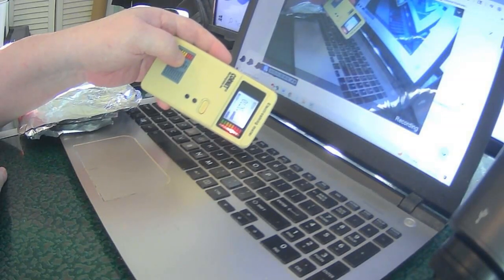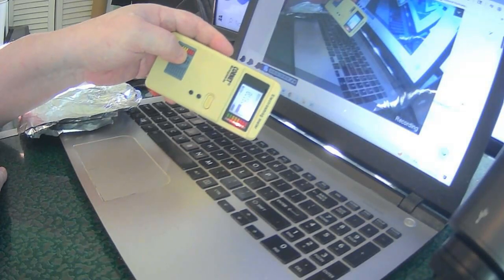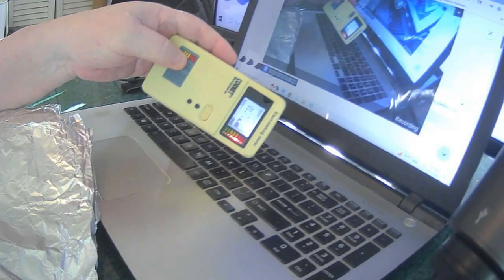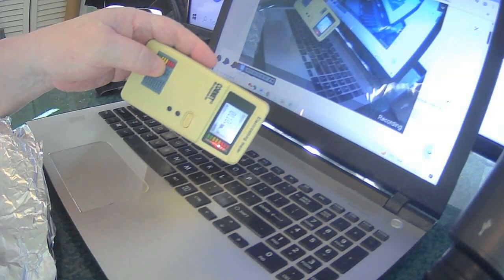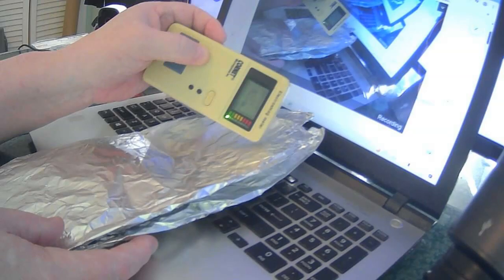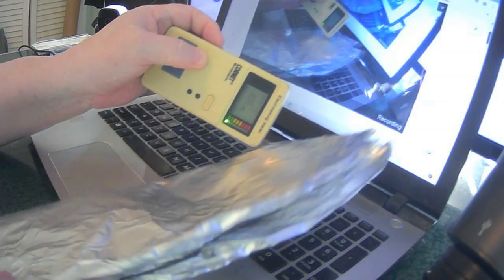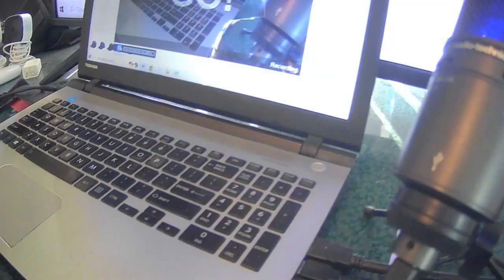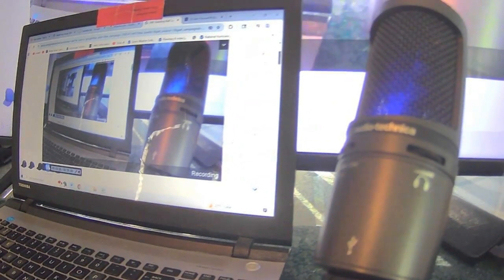Will Aluminum Foil Shield You From Electromagnetic Frequencies?